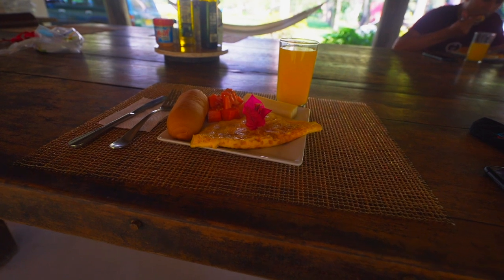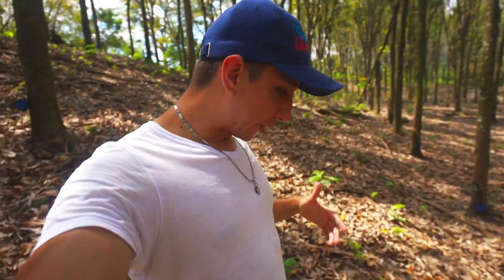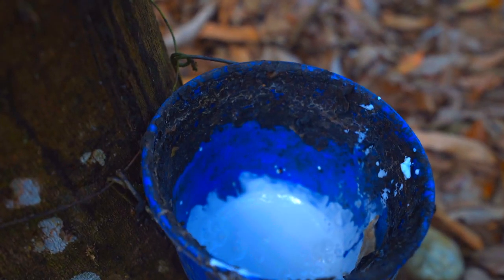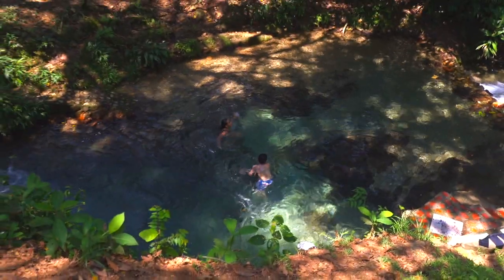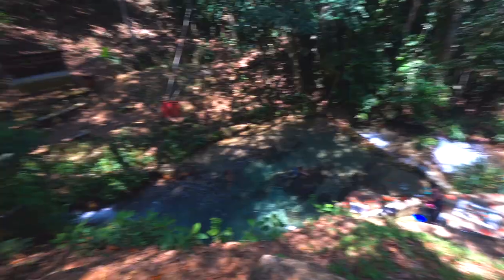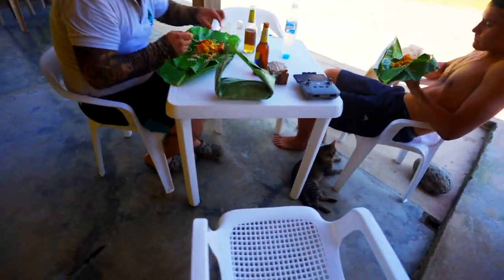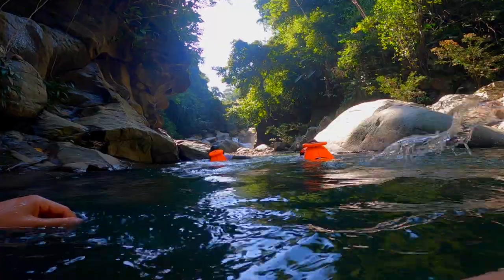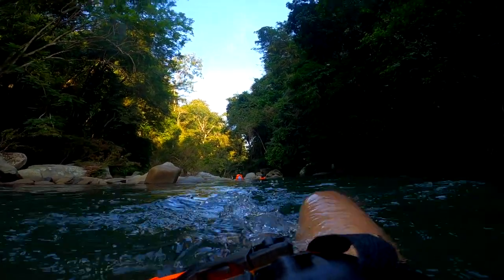Jumping to the unknown - Victoria Part 2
My travelers we are back with the second part of our trip to Victoria Caldas, and this is when the fun starts, if you like bird watching then you need to visit Victoria as they have over 400 species of birds and the many ecological trails can show you many of this beautiful animals.

We started this day early to do some bird watching and with a great breakfast because what was coming needed all of our energy, we first passed by a plantation of rubber trees and understood a little more about the process and how the extract such a needed element to the modern world.

We then continue to visit ¨La Cristalina¨ a natural pool with clear waters where you can take some pretty cool underwater pictures, or simply swim and enjoy the sun.

After lunch we started an adventure on a 50 minute trek going up in the river to see some beautiful landscapes and waterfalls or climb some rocks to jump and let the current take you down again.

Doña Juana was the last place we visited and it is known for the bridge from where you jump to the river which has a fall of about 6 to 7 meters, although I did not jumped from this bridge I faced my fear of heights from other places.

It was a fantastic day of adventures thanks to Ceibas Travel and Eco-Hotel Balmoral as they arrange everything for us to visit and see all of this incredible places, make sure you follow them.

I will see on the next one my travelers, you won't wanna miss it.